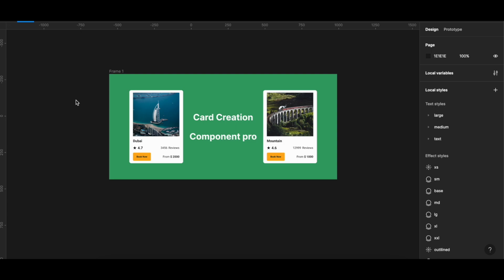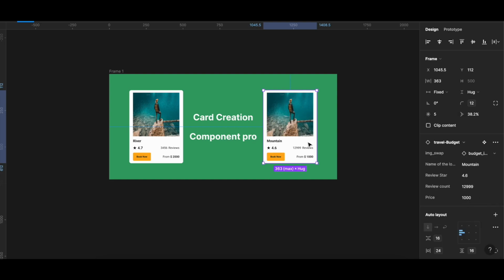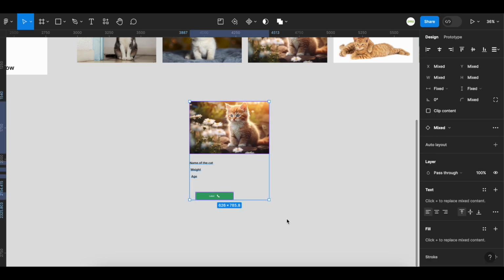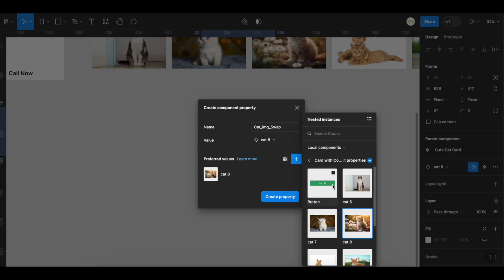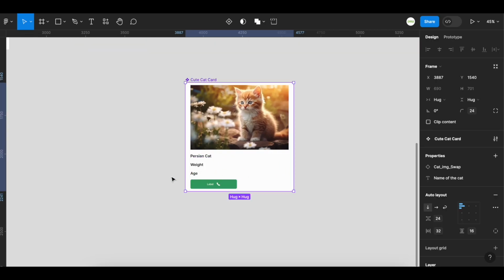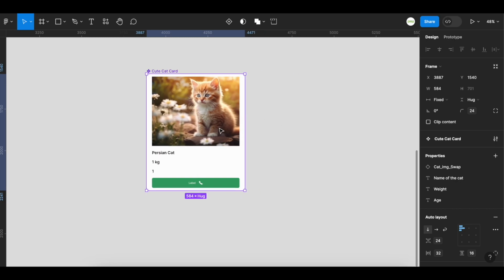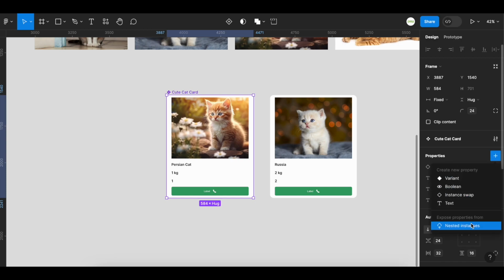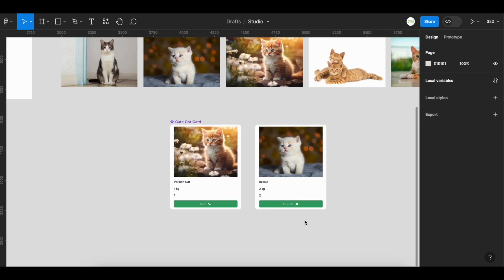Design Like a Pro with Component Properties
You can change property values in a simple tap rather than double-click elements. This Figma feature enhances your workflow which leads to unleashing the quality of work.

- Difference between component properties and component
- How to create component properties
- Responsive design creation
- Nested Instances

After this tutorial, you can create component properties easily